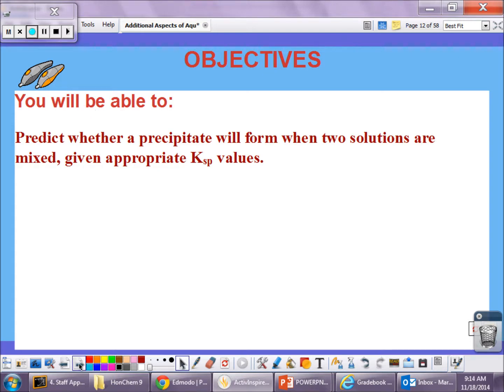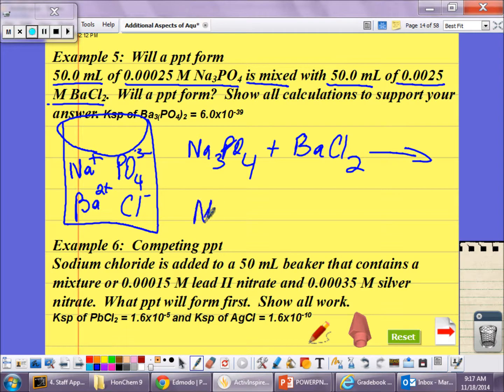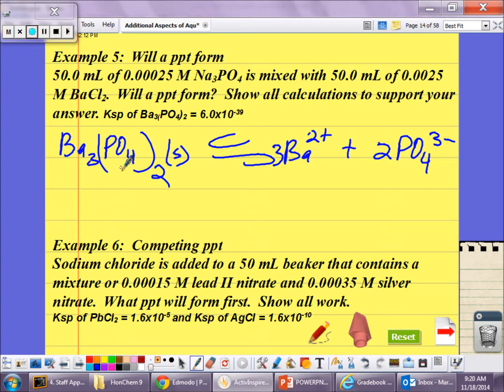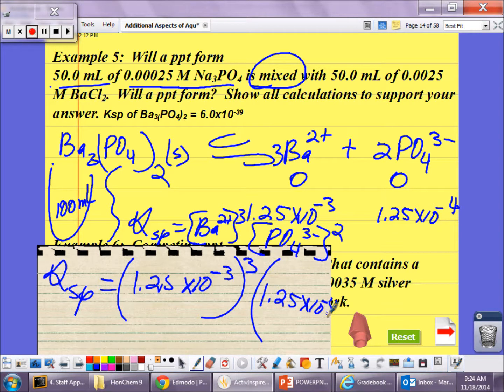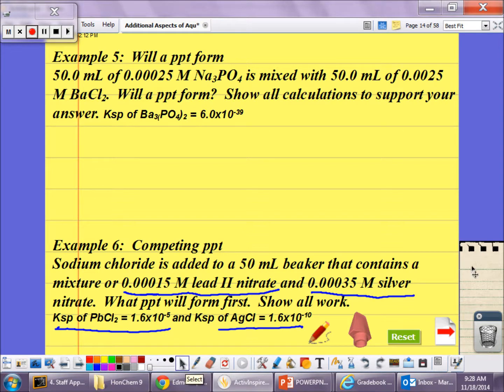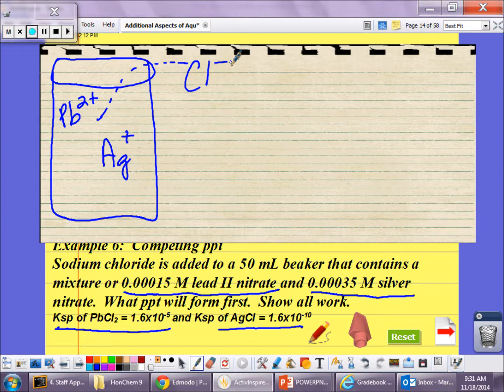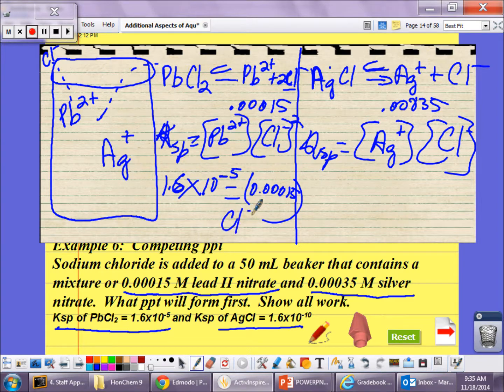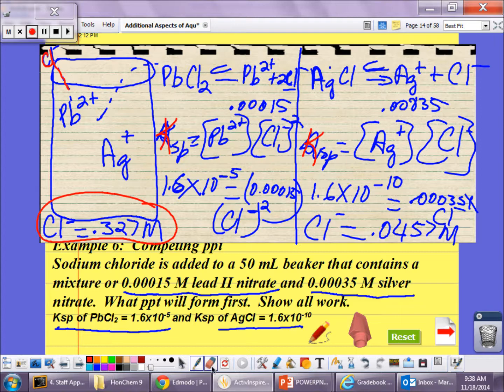AP Chem Solubility Equilibrium Part II YouTube Video